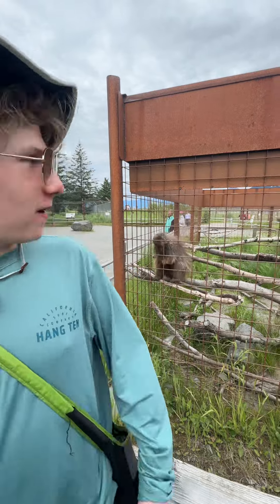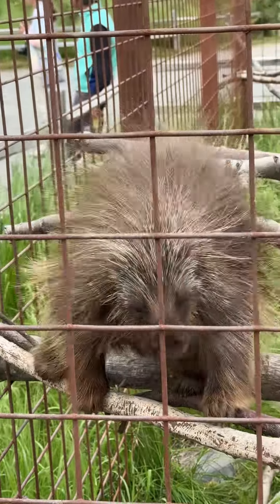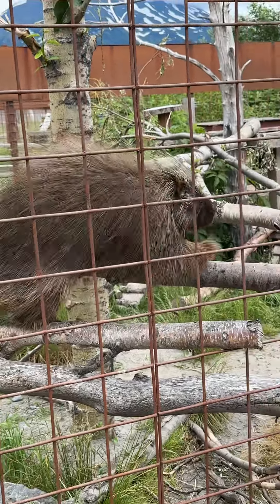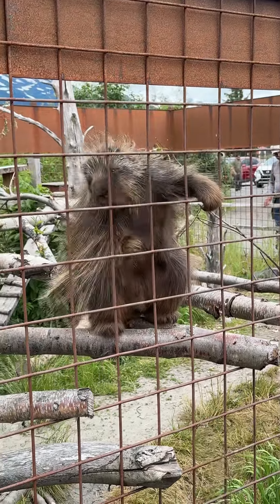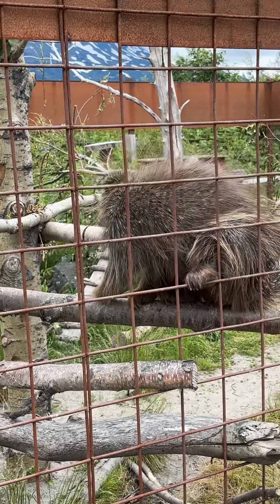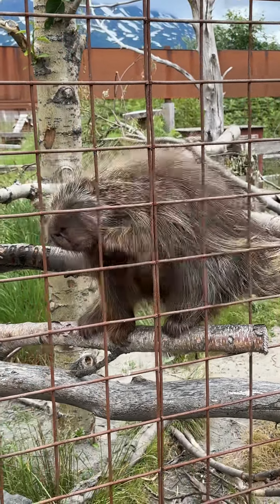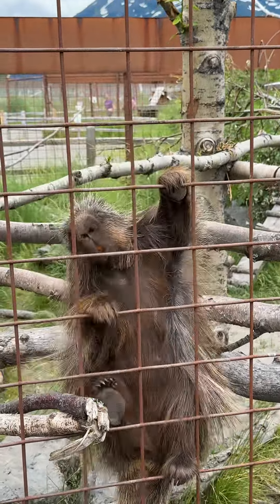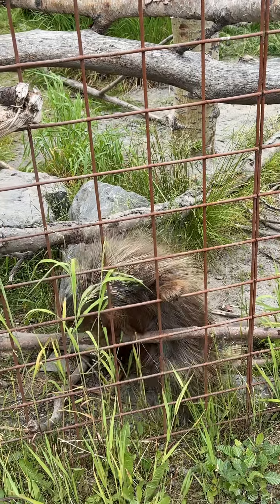North American Porcupine